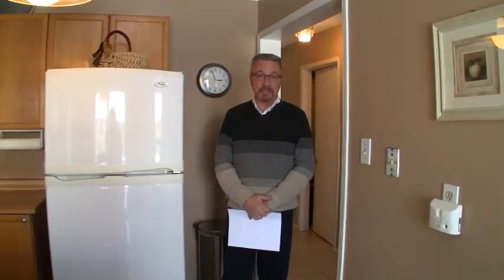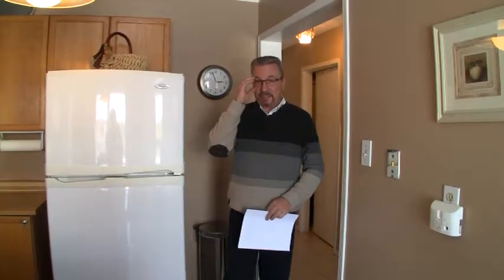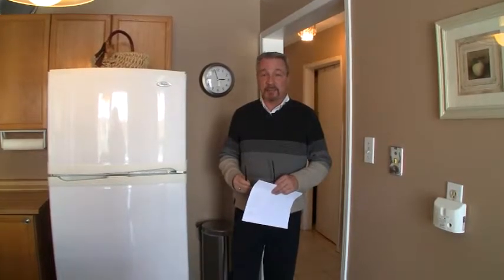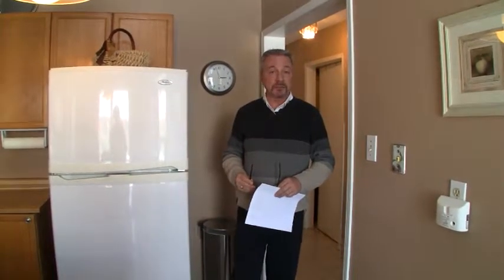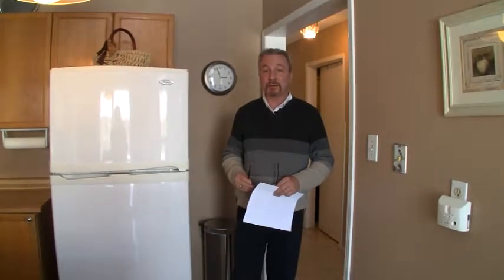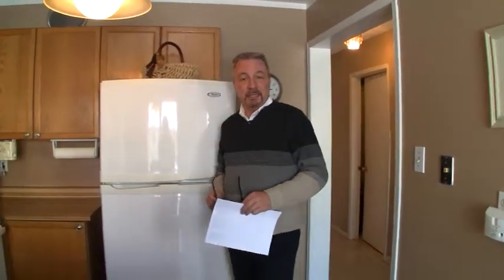47 O'Shaughnessy Cres Thank you